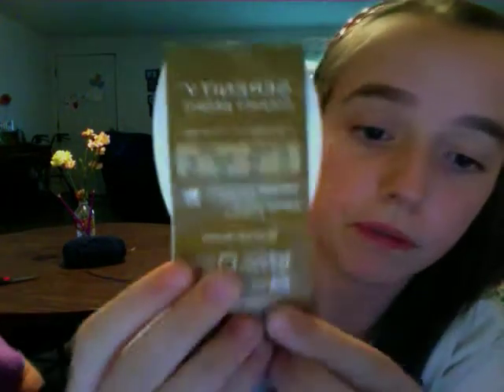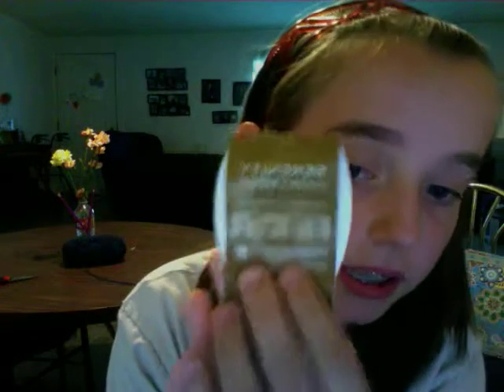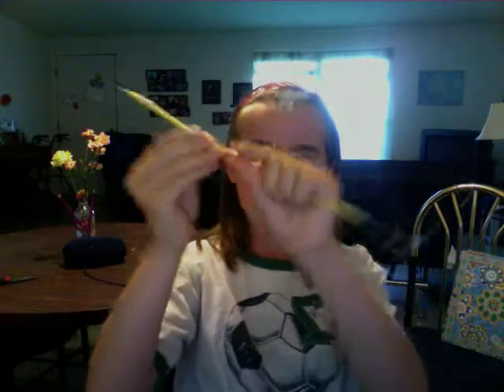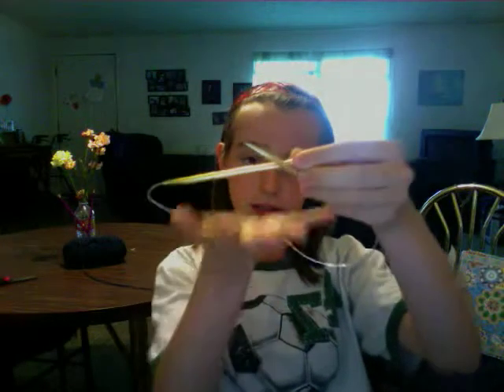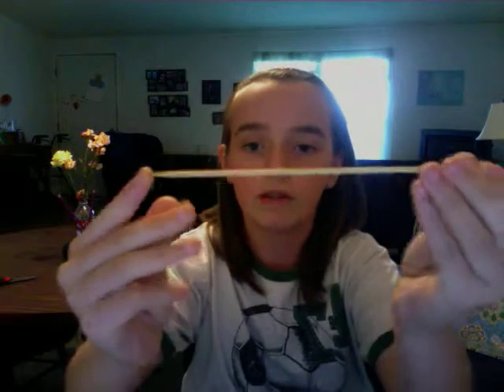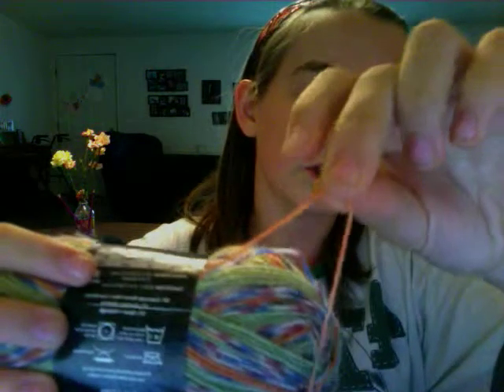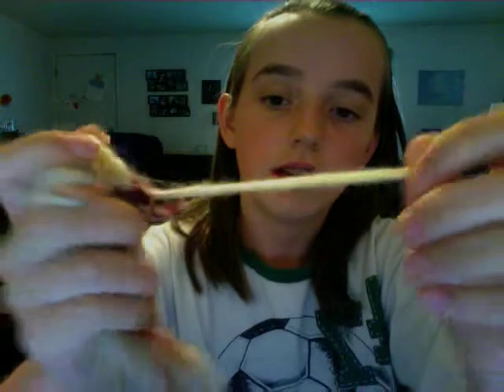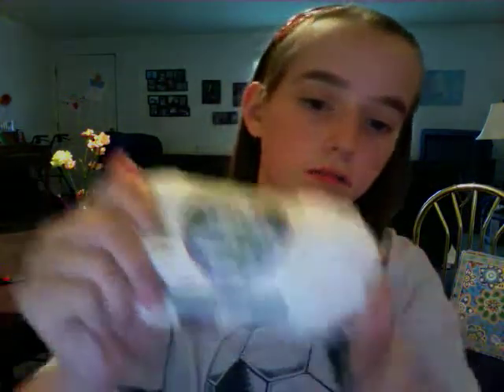1- Getting started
I am demonstrating how to read a yarn label , show you different yarns , and knitting needles.